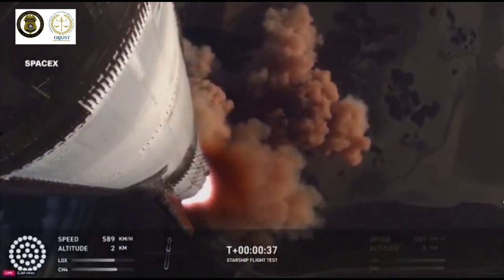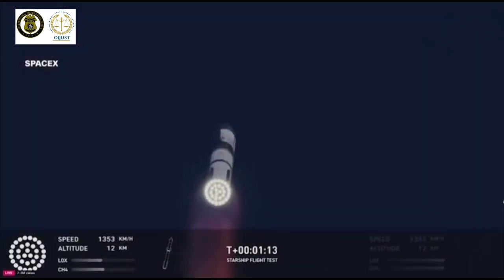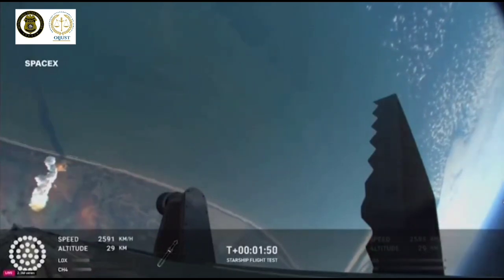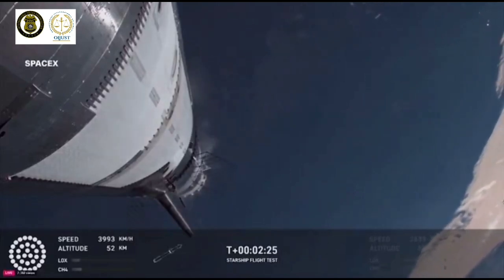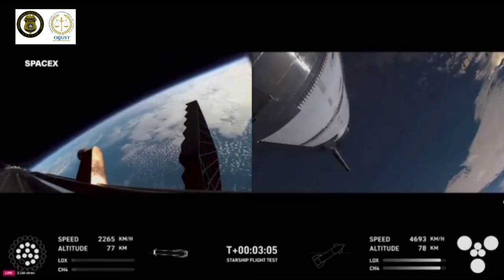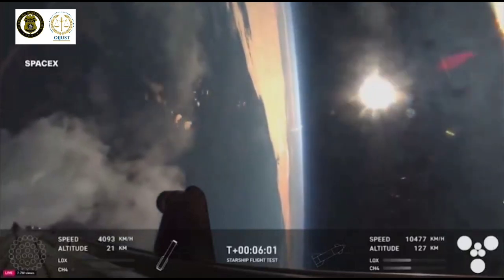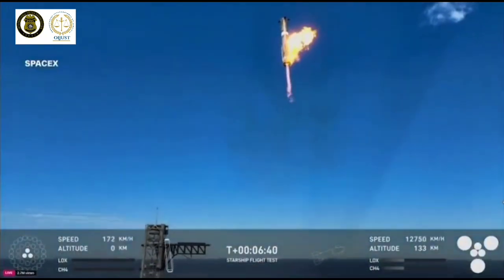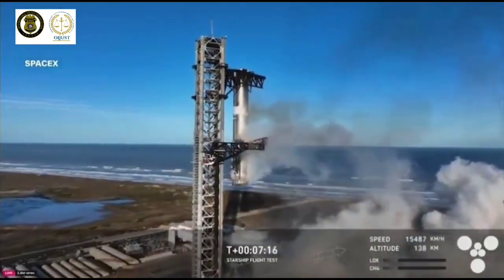SpaceX catches Starship booster but loses ship in seventh flight test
OIPOL & OIJUST Global Operation / Communication and Video by the Space Exploration Technologies Corporation (SpaceX). 16 January 2025. Oipol & Oijust OSINT Cooperation and edition, 17 January 2025.- The first Starship flight test of 2025 flew with ambitious goals: seeking to repeat our previous success of launching and catching the world’s most powerful launch vehicle while putting a redesigned and upgraded Starship through a rigorous set of flight demonstrations.

It served as a reminder that development testing by definition is unpredictable.

On its seventh flight test, Starship successfully lifted off from Starbase in Texas at 4:37 p.m. CT on Thursday, January 16. At launch, all 33 Raptor engines powered the Super Heavy booster and Starship on a nominal ascent. Following a successful hot-stage separation, the booster successfully transitioned to its boostback burn, with 12 of the planned 13 Raptor engines relighting, to begin its return to the launch site.

Super Heavy then relit all 13 planned middle ring and center Raptor engines and performed its landing burn, including the engine that did not relight for boostback burn. The landing burn slowed Super Heavy down and maneuvered itself to the launch and catch tower arms, resulting in the second successful catch of a Super Heavy booster.

Following stage separation, the Starship upper stage successfully lit all six Raptor engines and performed its ascent burn to space. Prior to the burn’s completion, telemetry was lost with the vehicle after approximately eight and a half minutes of flight. Initial data indicates a fire developed in the aft section of the ship, leading to a rapid unscheduled disassembly.

Starship flew within its designated launch corridor – as all U.S. launches do to safeguard the public both on the ground, on water and in the air. Any surviving pieces of debris would have fallen into the designated hazard area. If you believe you have identified a piece of debris, please do not attempt to handle or retrieve the debris directly.

As always, success comes from what we learn, and this flight test will help us improve Starship’s reliability as SpaceX seeks to make life multiplanetary. Data review is already underway as we seek out root cause. We will conduct a thorough investigation, in coordination with the FAA, and implement corrective actions to make improvements on future Starship flight tests.

The ship and booster for Starship’s eighth flight test are built and going through prelaunch testing and preparing to fly as we continue a rapid iterative development process to build a fully and rapidly reusable space transportation system.